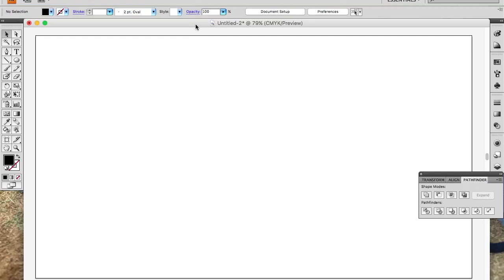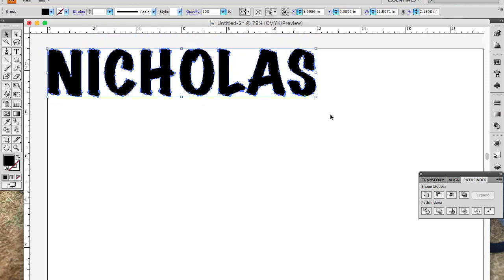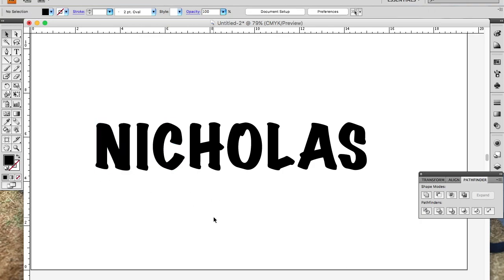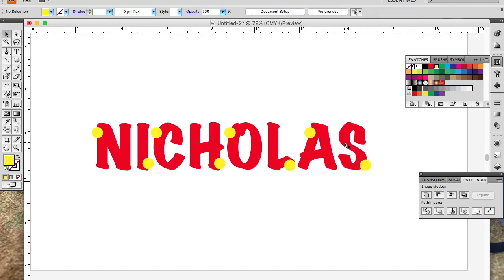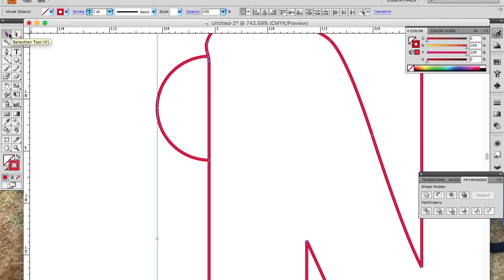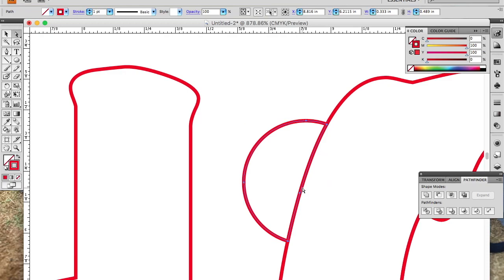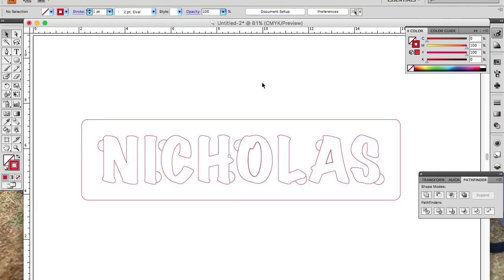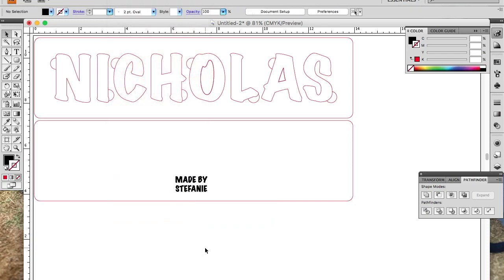Name Puzzles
See how I design and assemble my name puzzles!